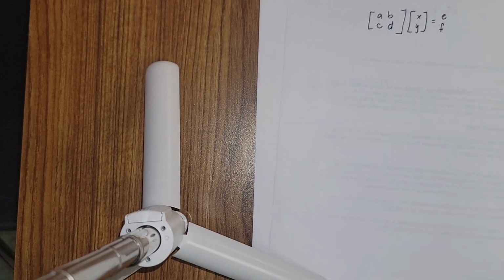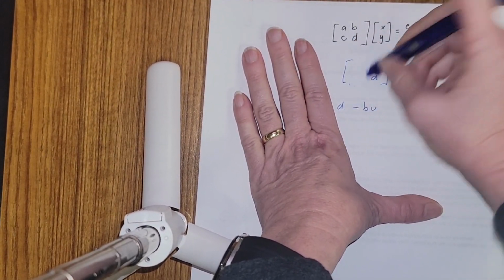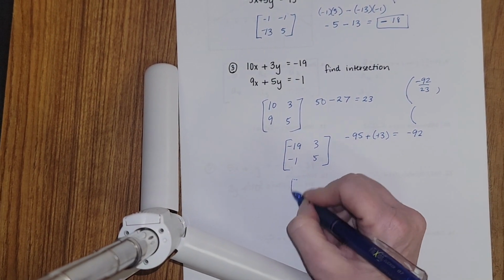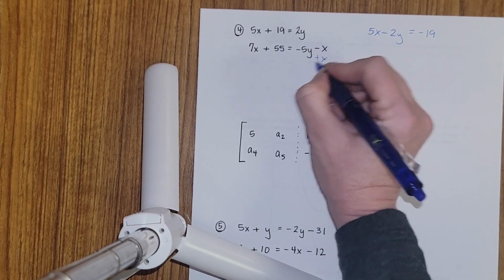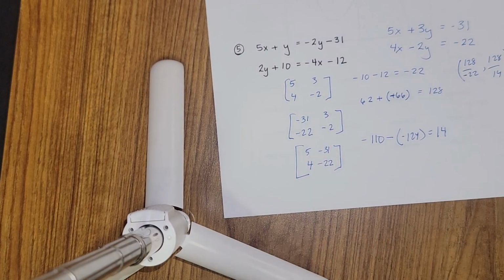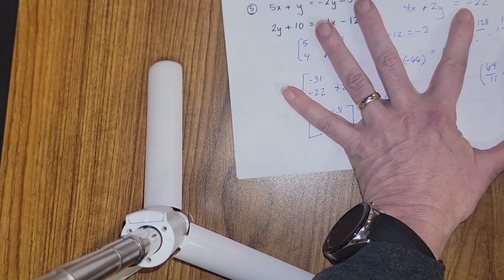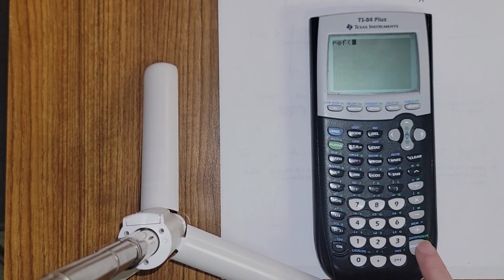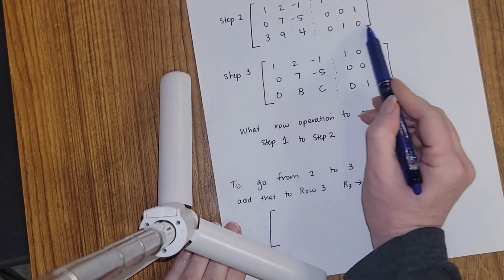October 25, 2024